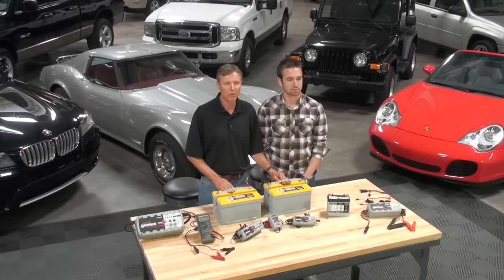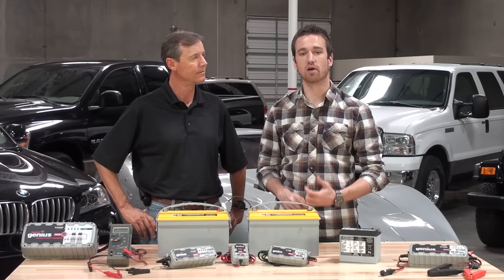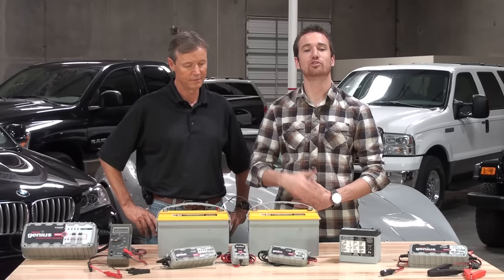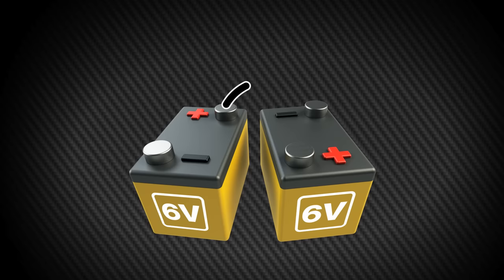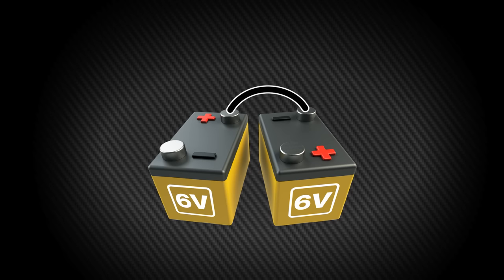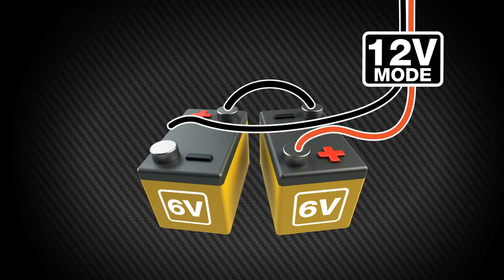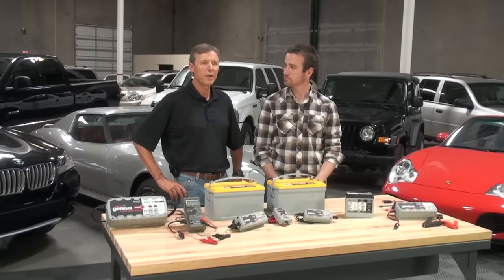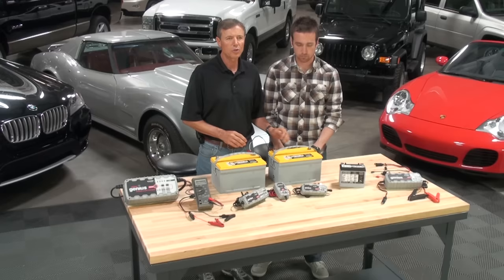Charging Two 6V Batteries in Series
This video provides you a step-by-step guide on how to charge two (2) six volt (6V) batteries in series.